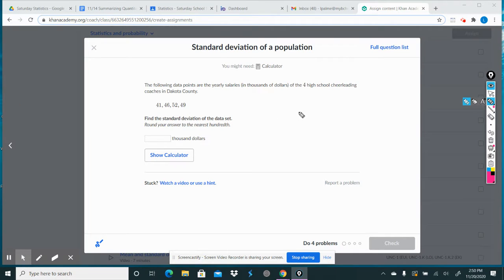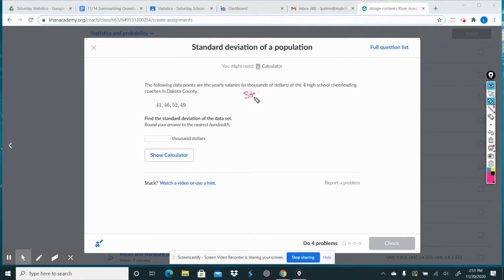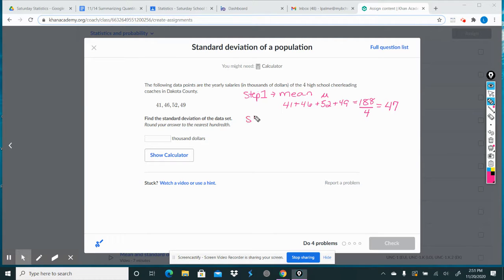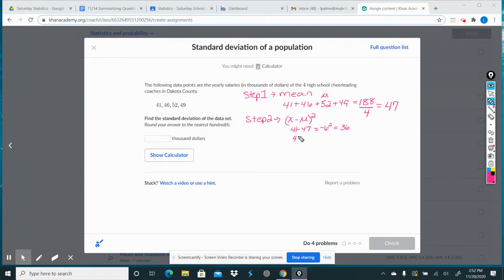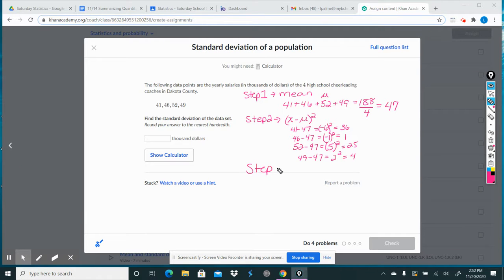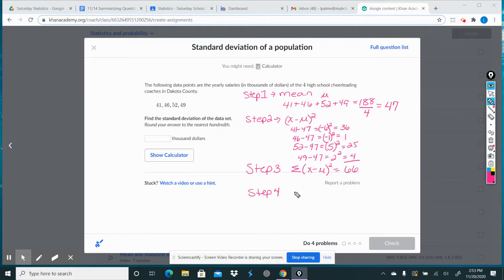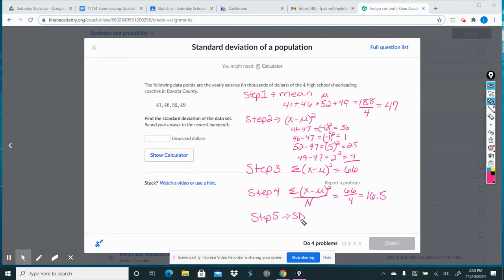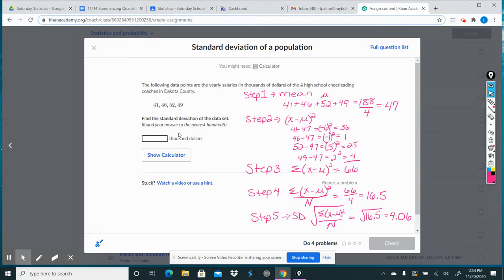Finding the Standard Deviation of a Data Set